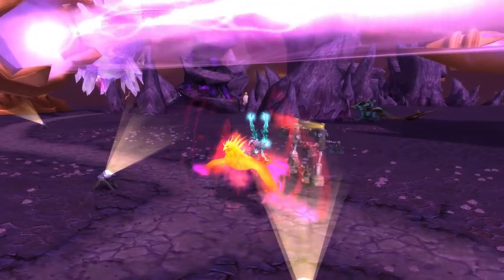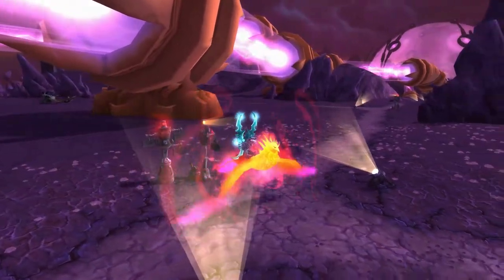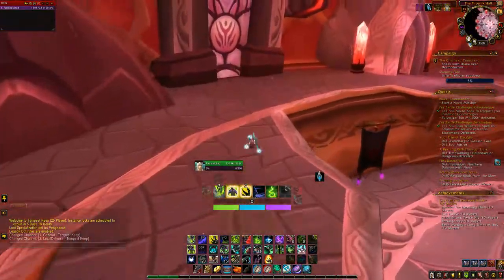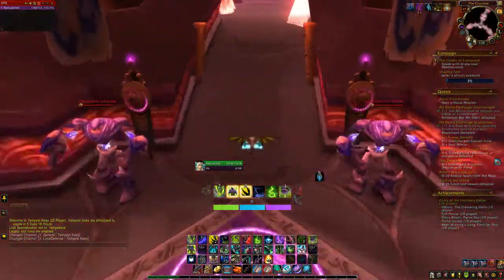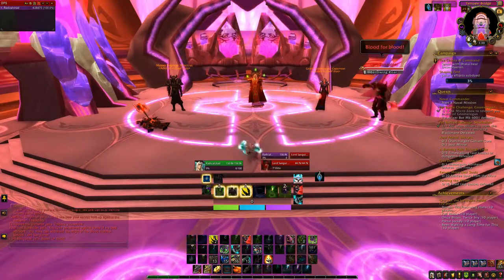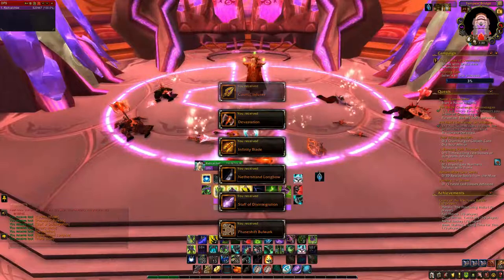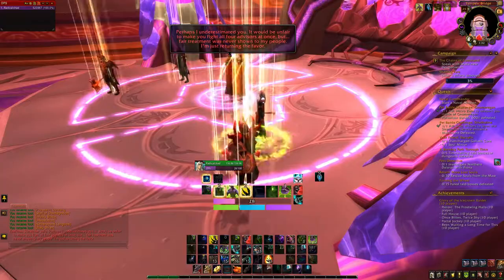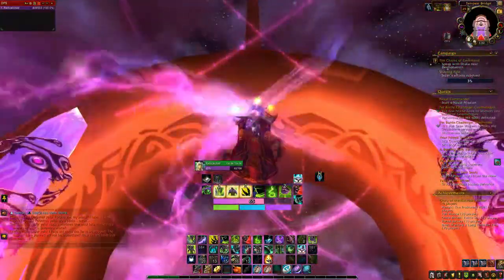How To Get The Ashes of Al'ar | Mount Guide | World of Warcraft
2 minute guide on how to obtain the Ashes of Al'ar mount in World of Warcraft 2022 edition.